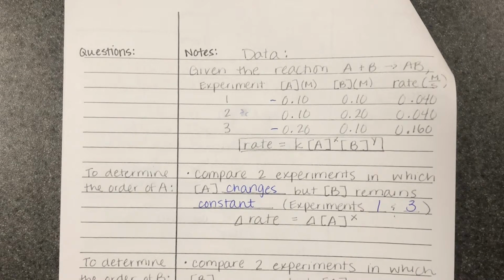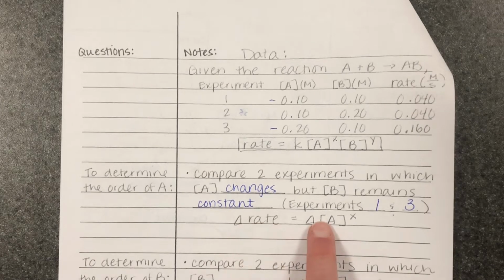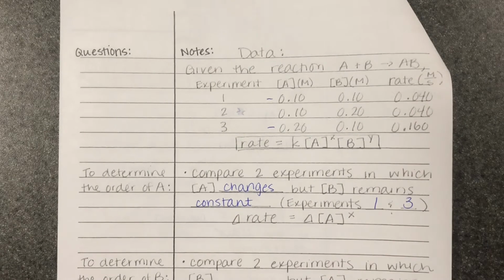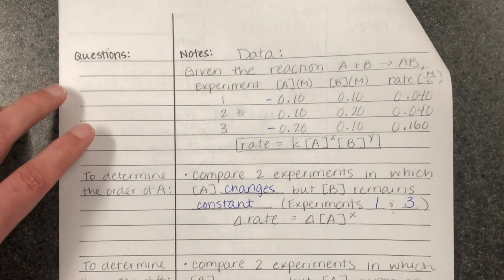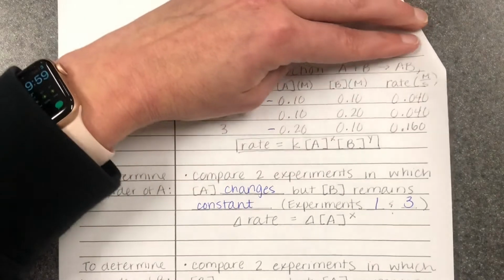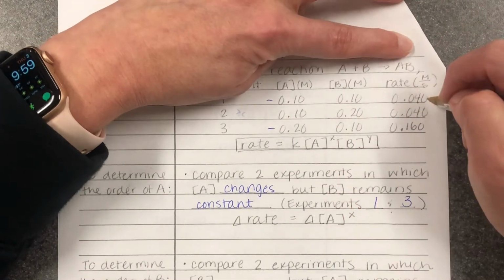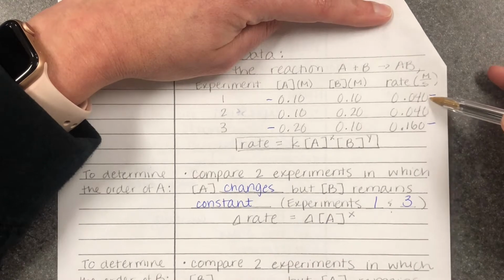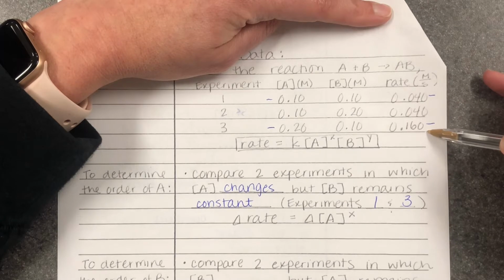AP Differential Rate Laws